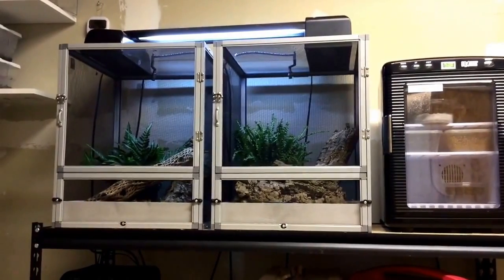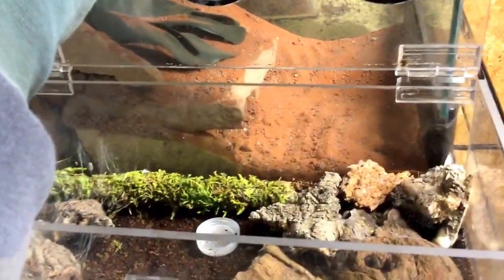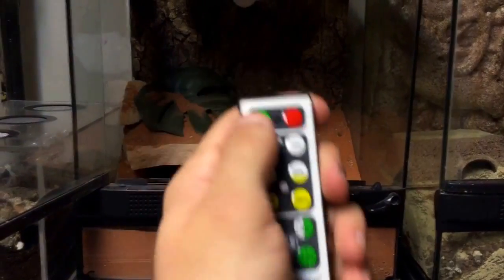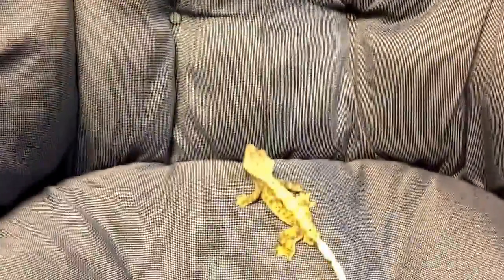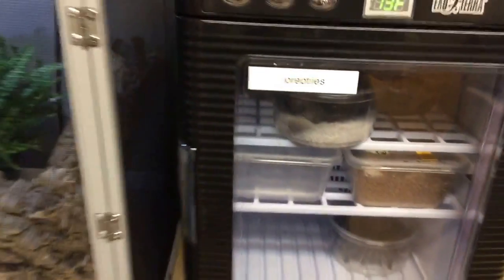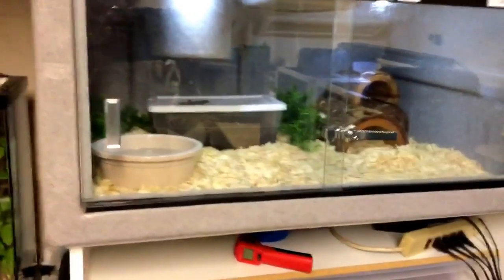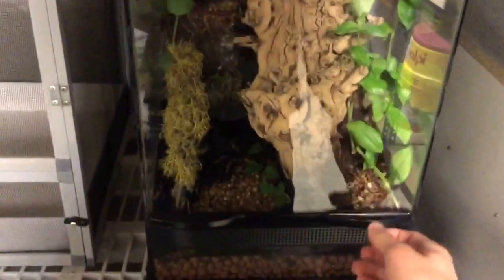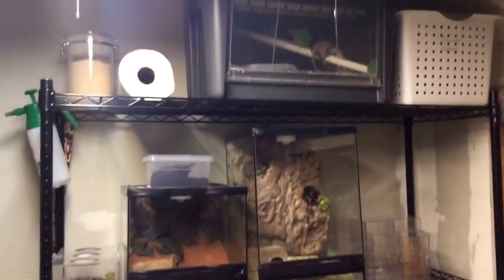Huge!!! Reptile room update July 2016 post reptile super show San Diego